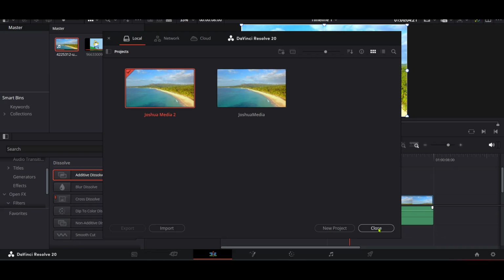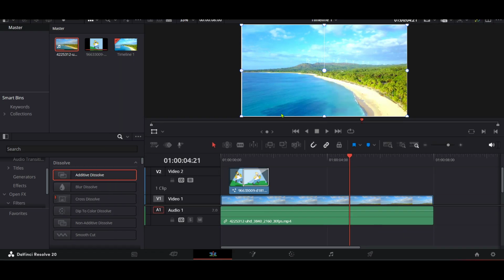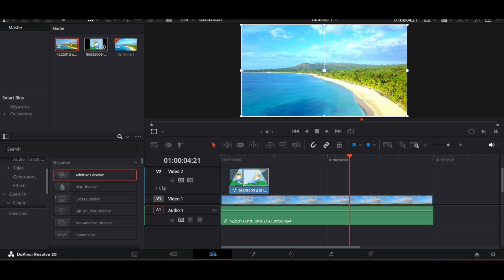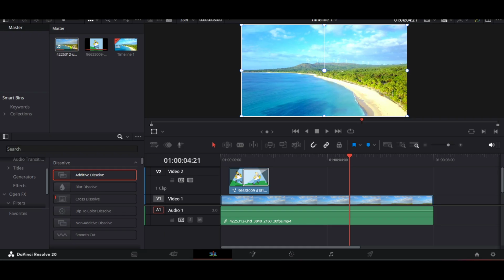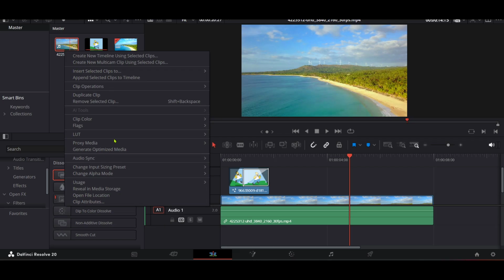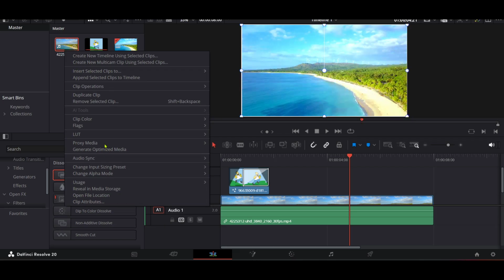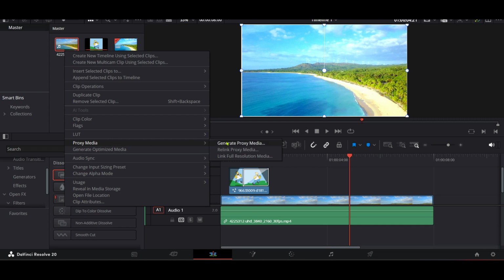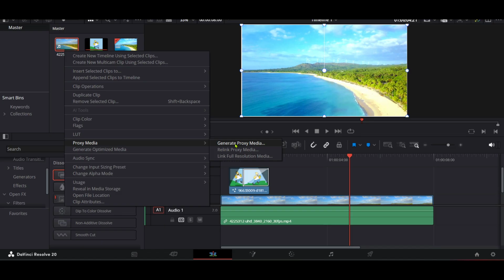How To Edit 4k On A Slow Computer - Davinci Resolve 18.5 Proxy Workflow (Full 2025 Guide)